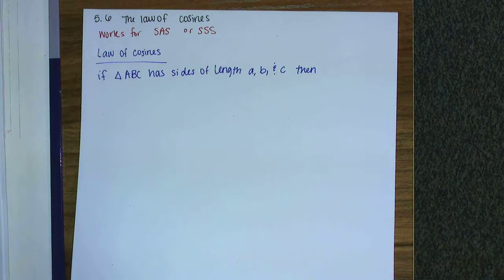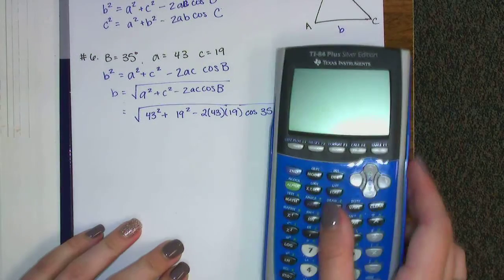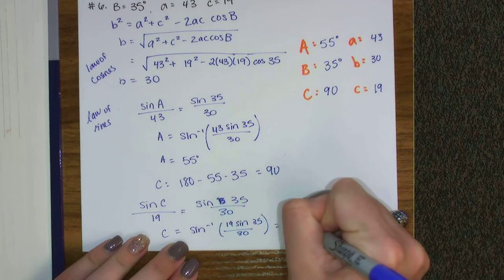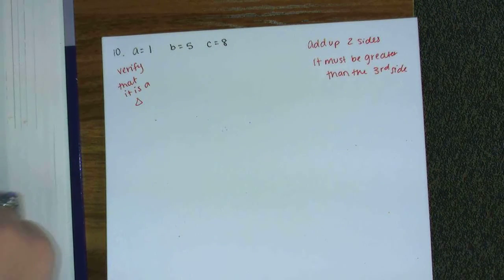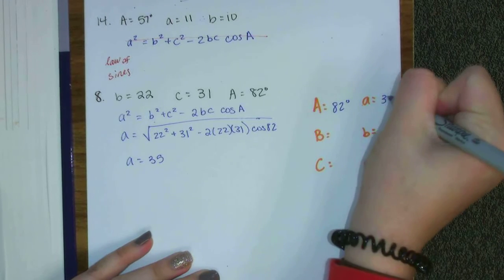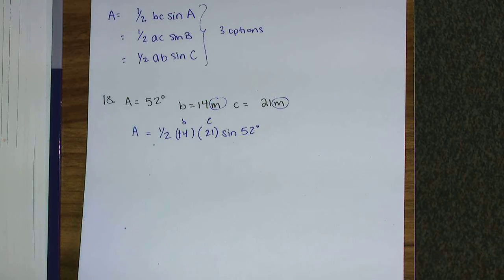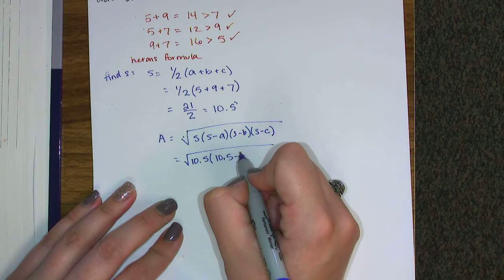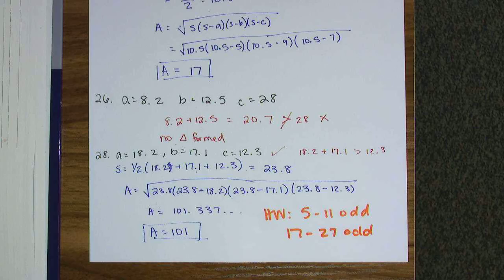Precalculus 5.6 notes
DBCS remote learning Precal law of cosines notes